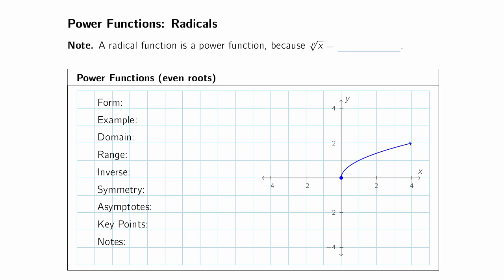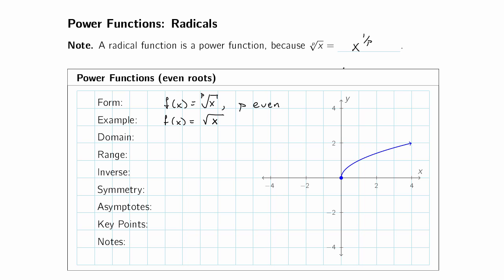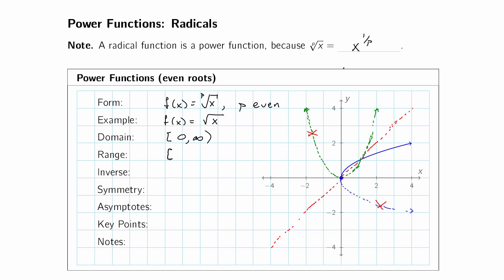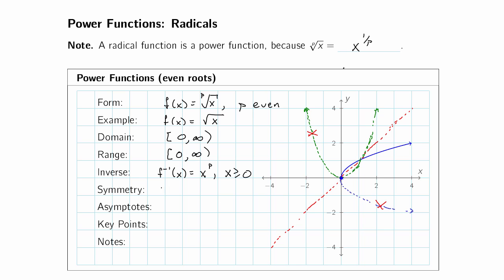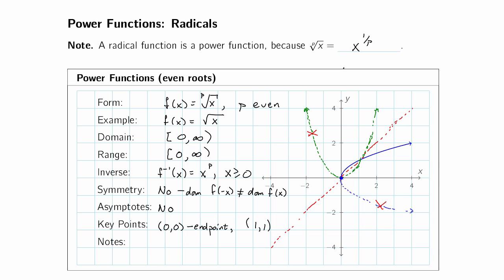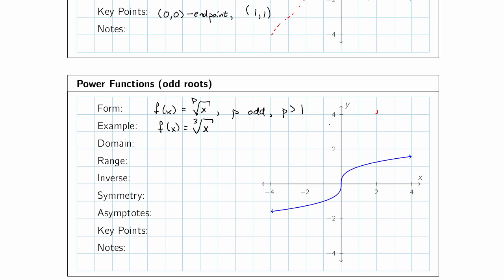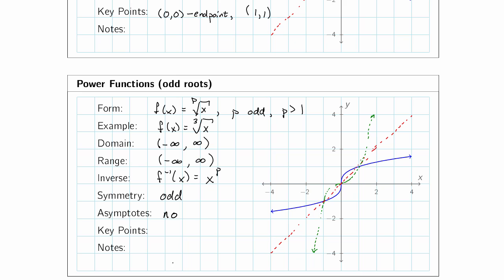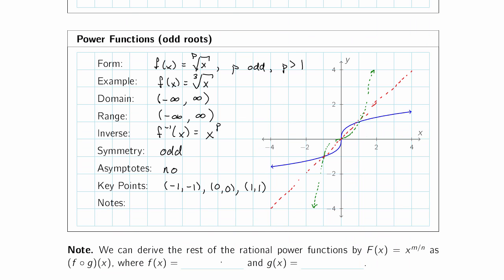Power Funtions: Radicals